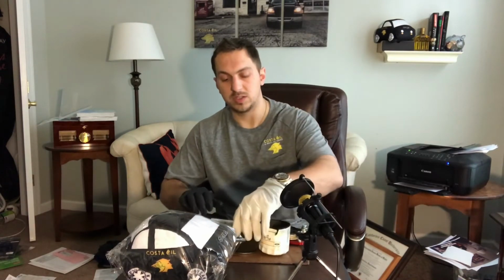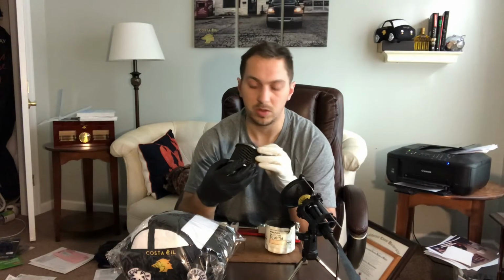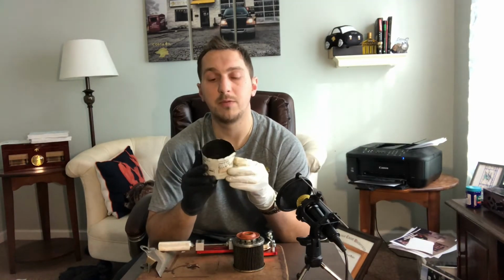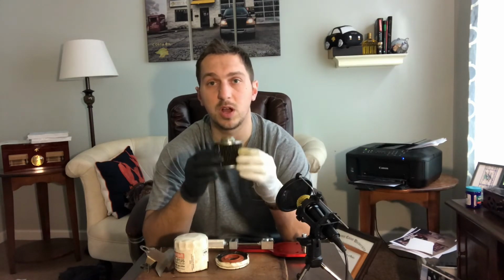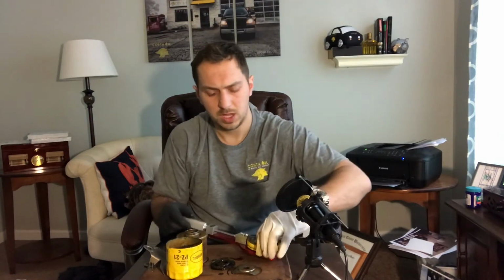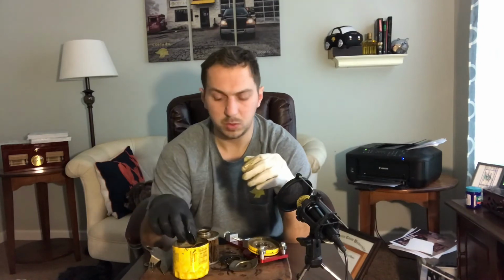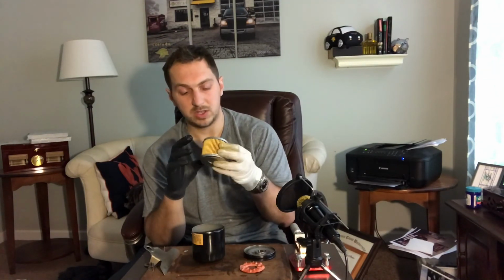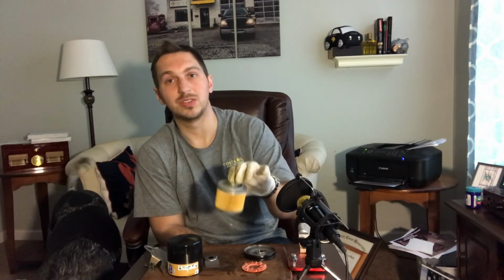FilterFriday - FL910S, PZ27, M1-102 - Presented by Costa Oil - 10 Minute Oil Change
We cut open an FL-910s a PZ-27 and an M1-102